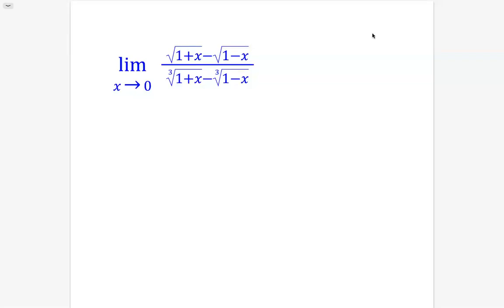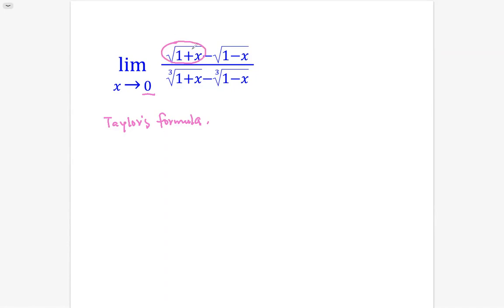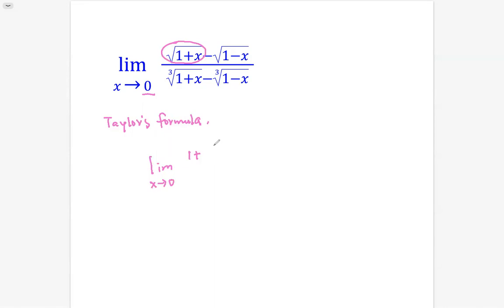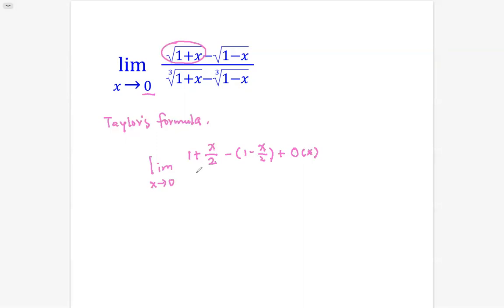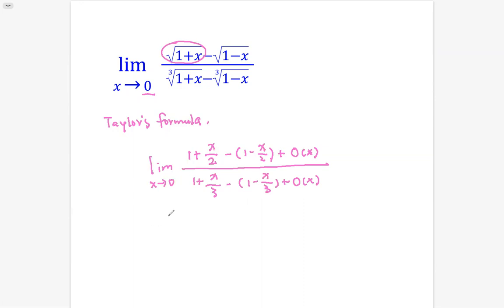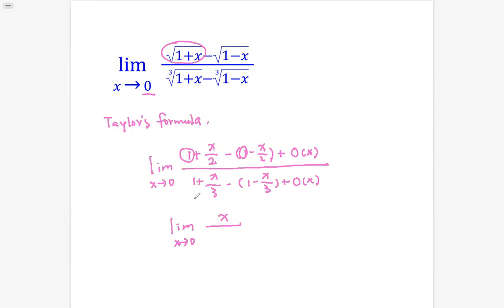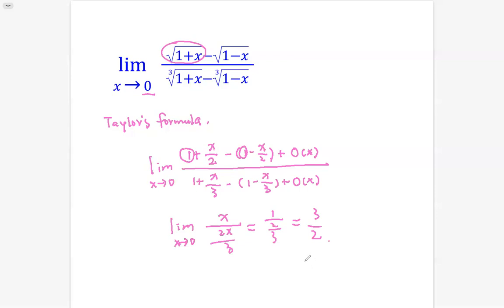Ask Dr. Chen - limit